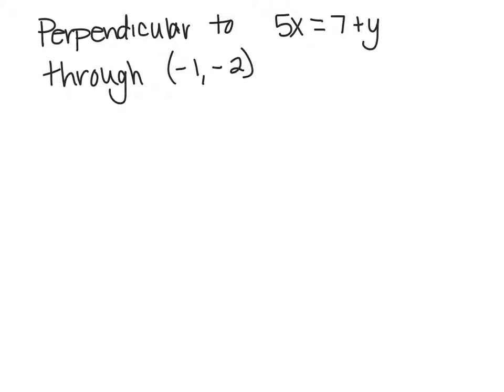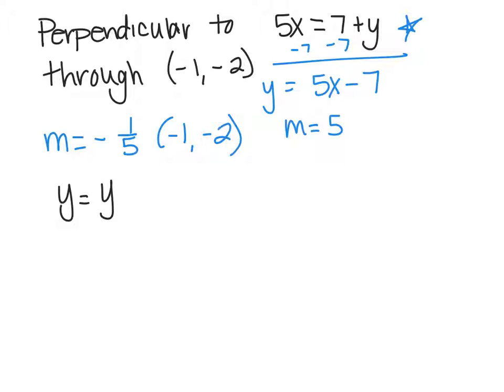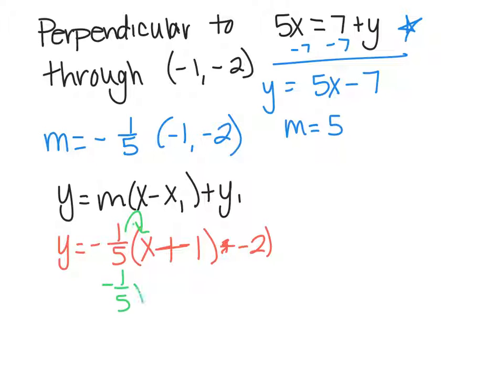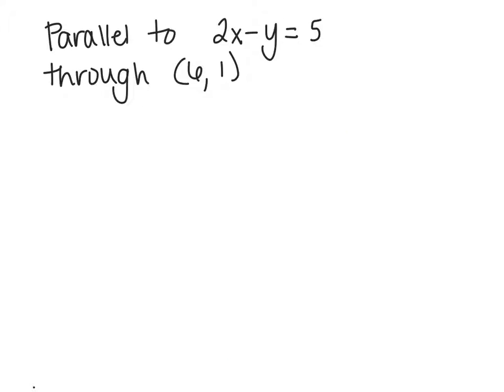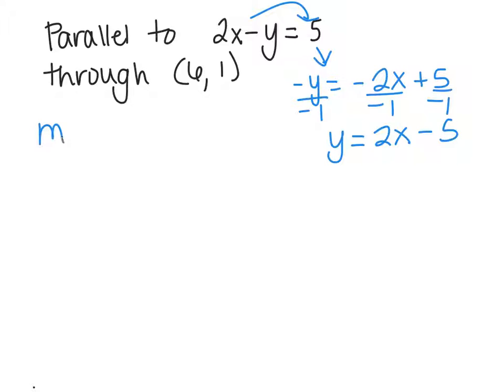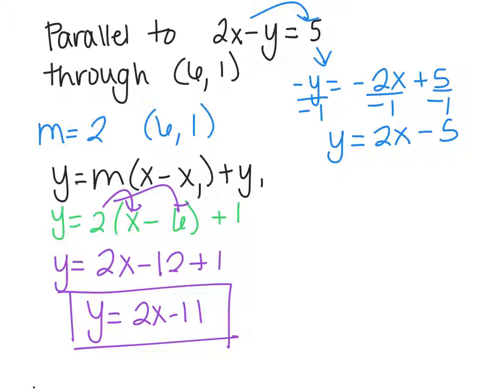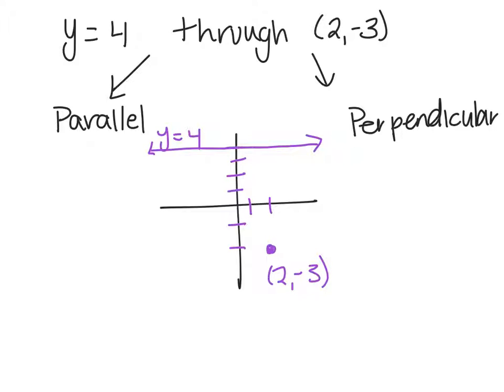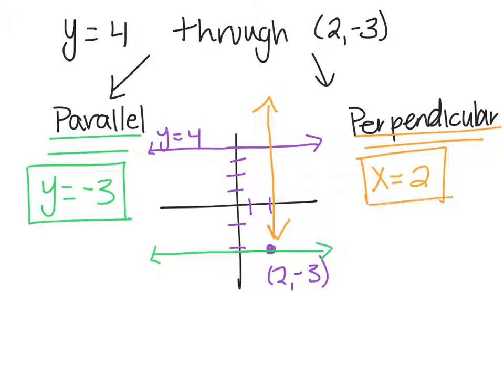2.2 par and perp lines